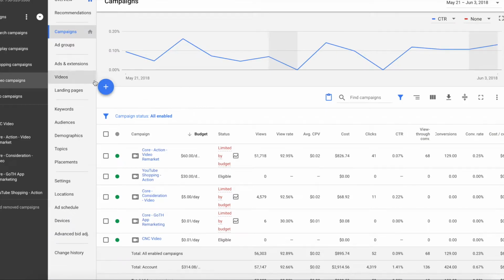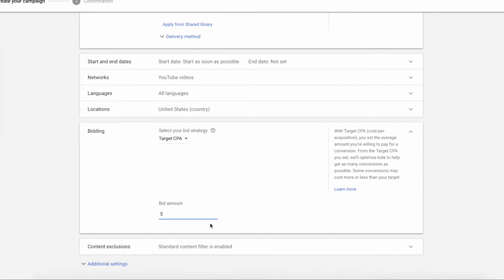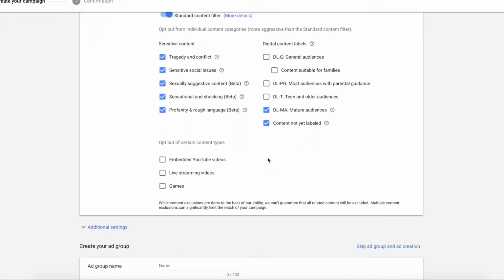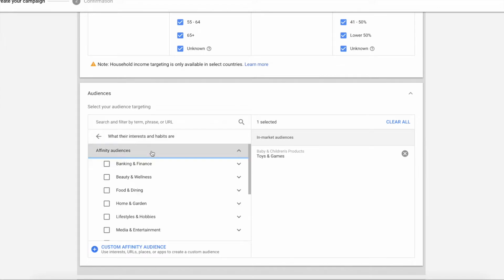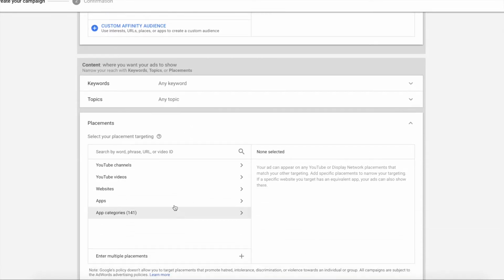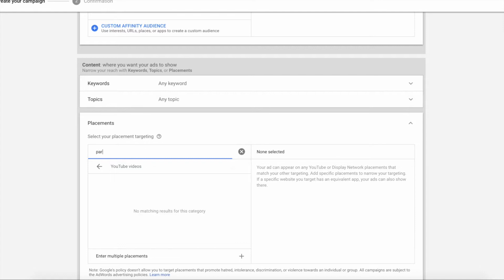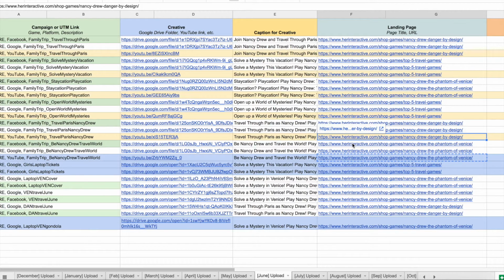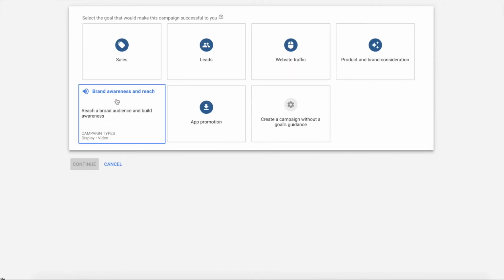How To Use YouTube Ads To Get Targeted Conversions || Former Googler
Learn how to set up your YouTube for Action campaign, ad group, targeting, bidding, and youtube ads to drive conversions for your business or channel. Learn types of youtube ads, youtube advertising options, youtube targeting options, and youtube advertising best practices.

Love,

Growth cat